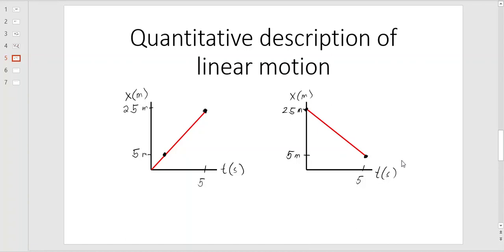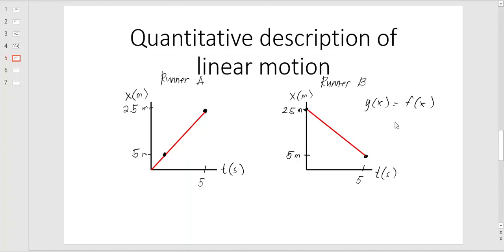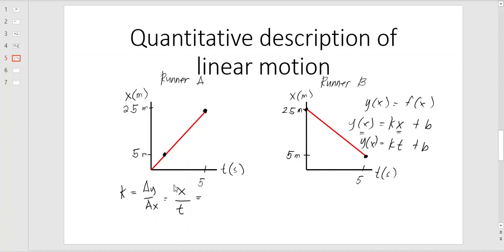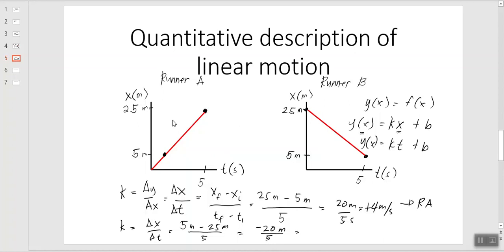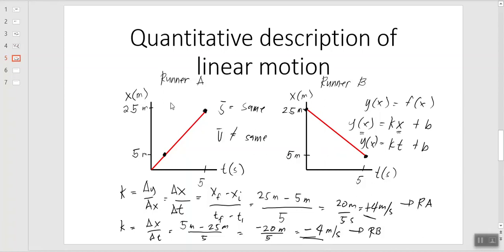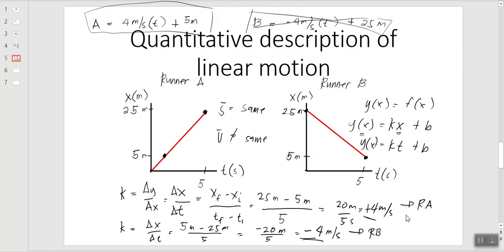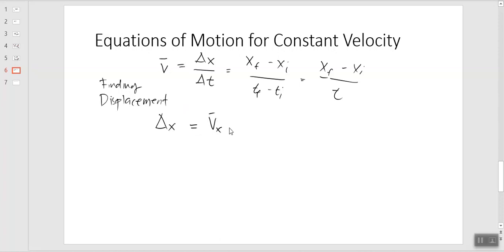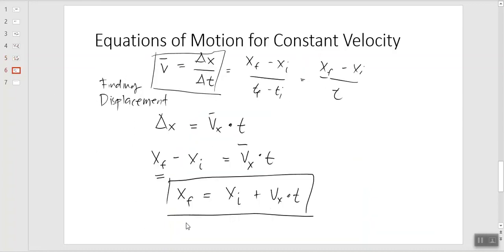Equations of Motion for a Constant Velocity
Constant velocity linea motion equations for finding displacement and velocity